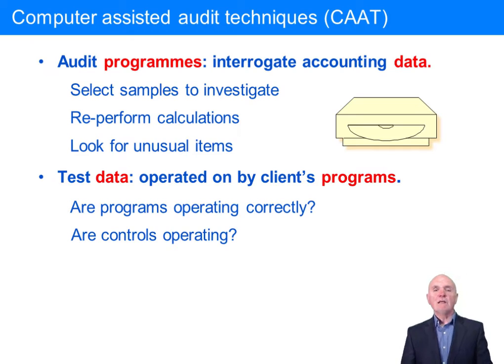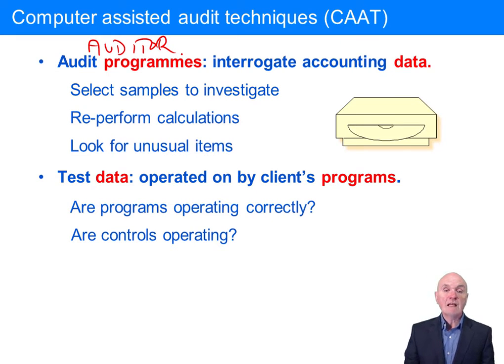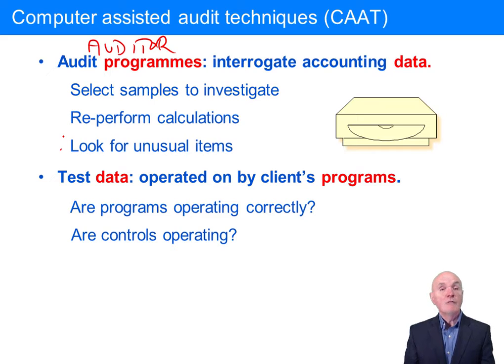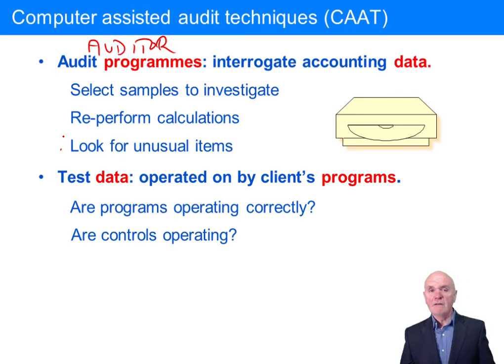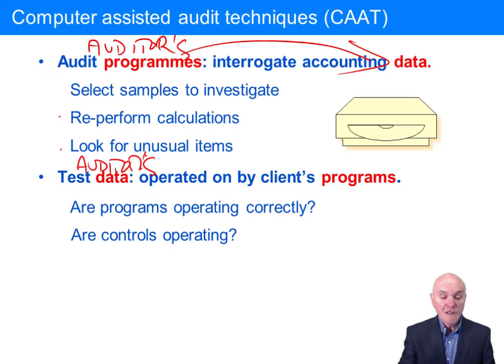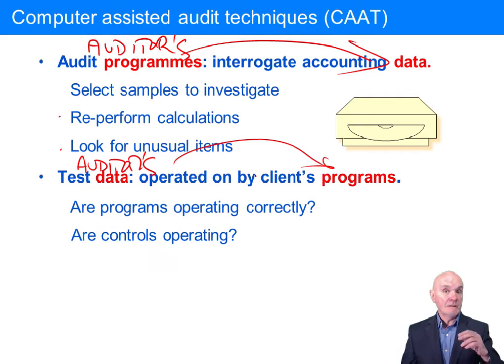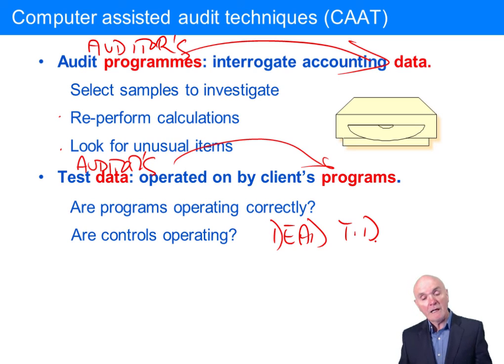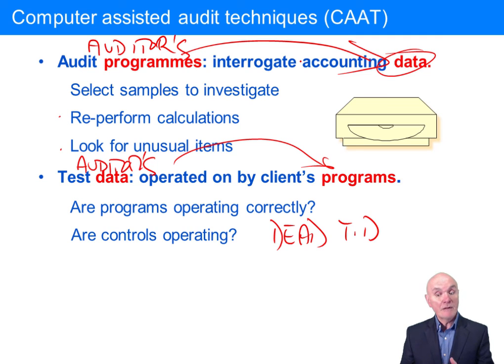Computer Assisted Audit Techniques - ACCA Audit and Assurance (AA)